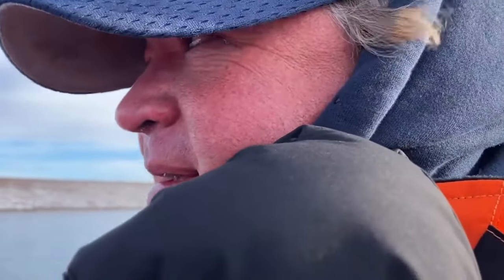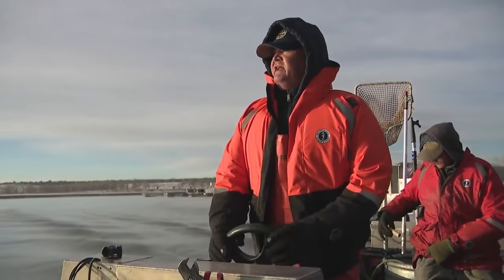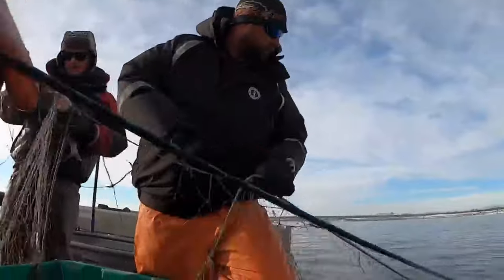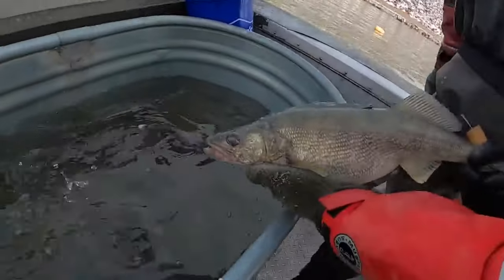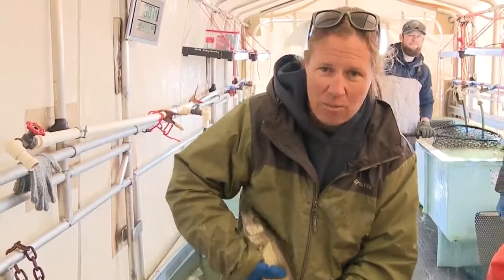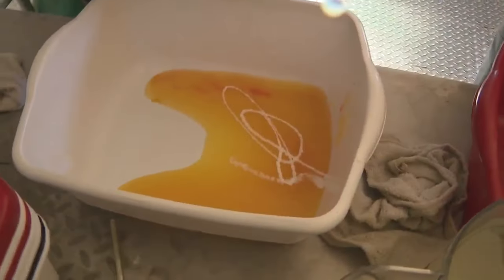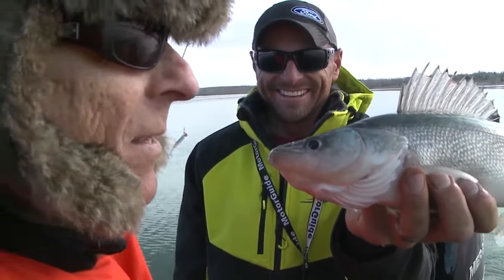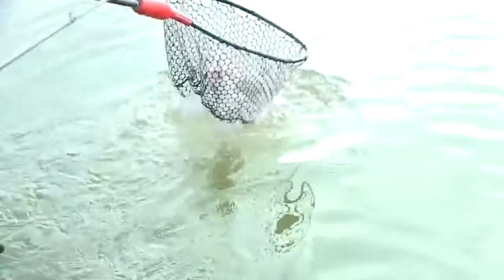Inside look into Colorado Parks and Wildlife's walleye fish spawning program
FOX31's Dan Daru shows viewers how Colorado wildlife crews' spawning program makes sure there's a steady supply of walleye fish in the state.